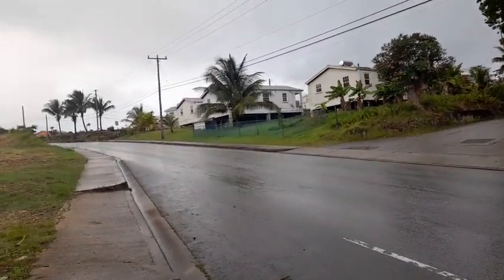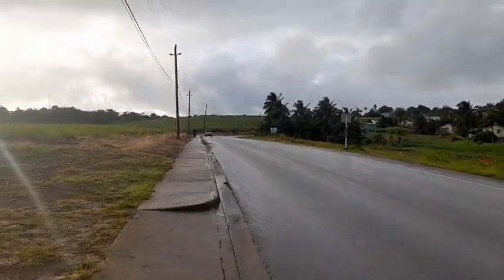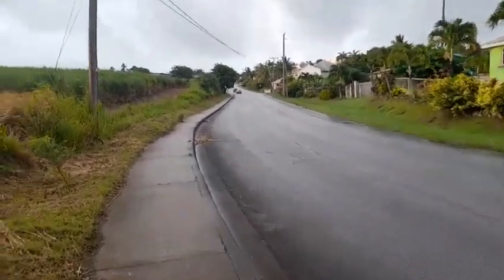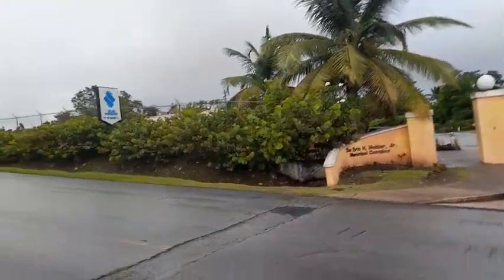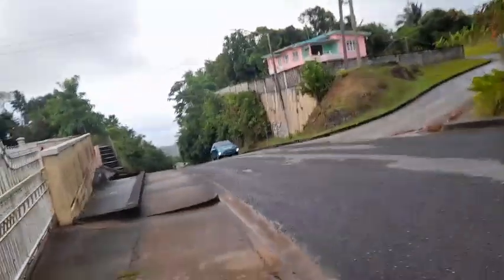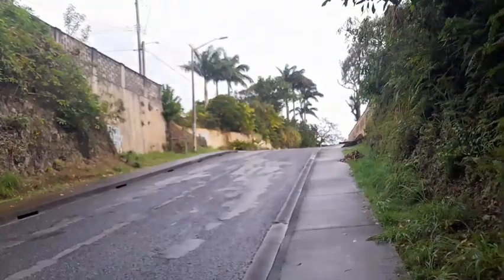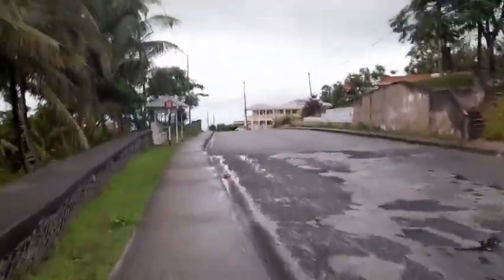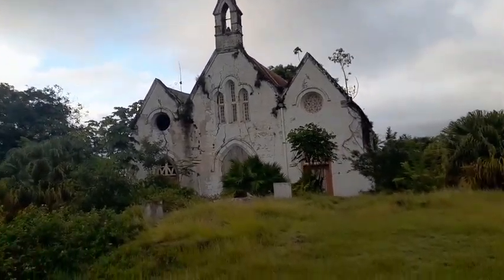A Walk Along Horse Hill St. Joseph Barbados🇧🇧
This is a walk along Horse Hill St. Joseph Barbados